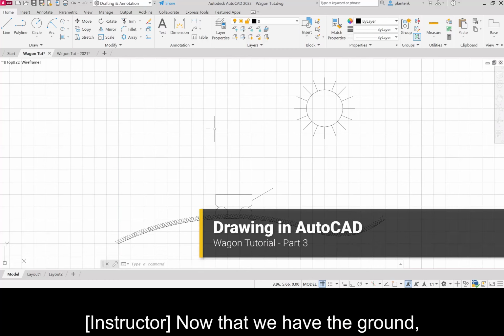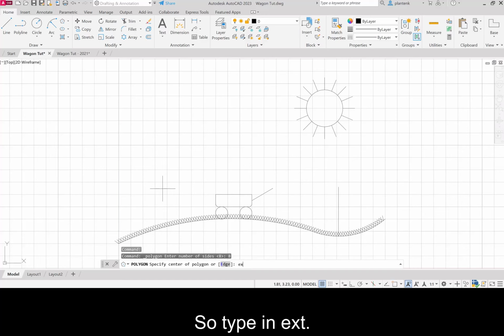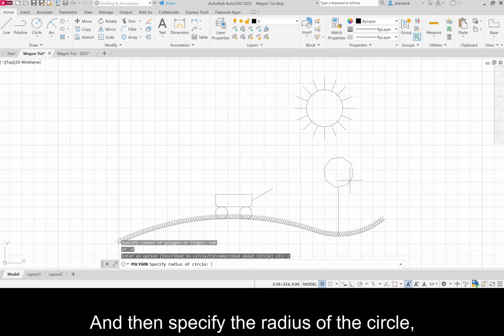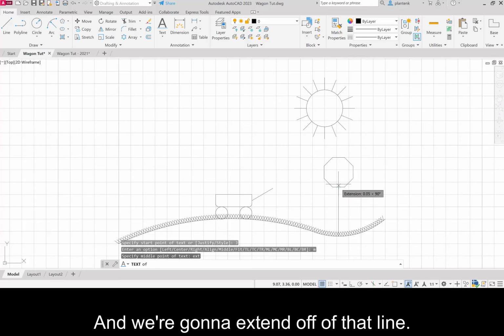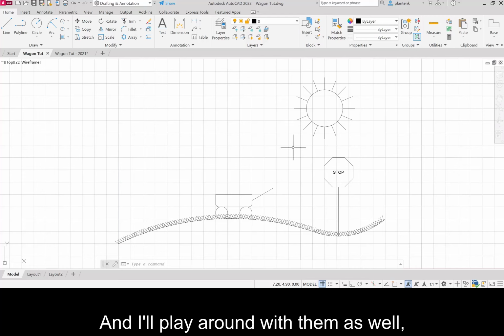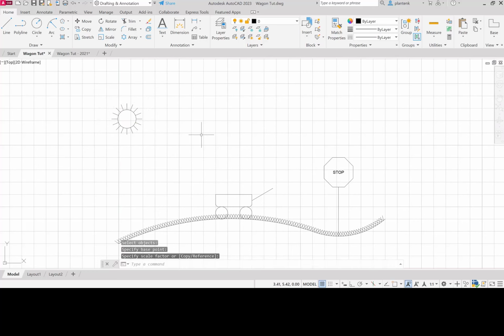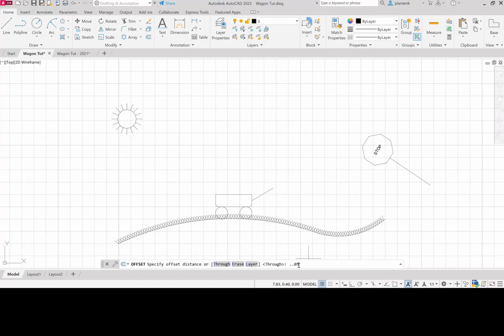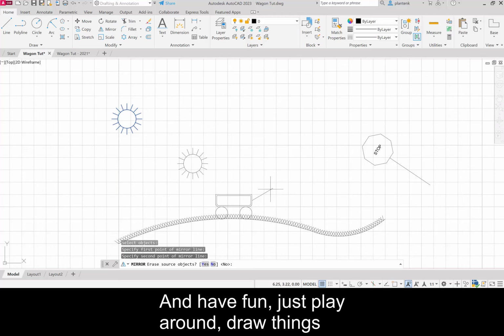15 Wagon Tutorial Part 3